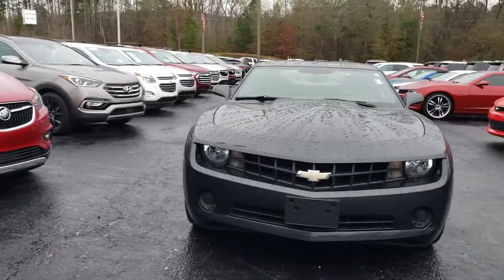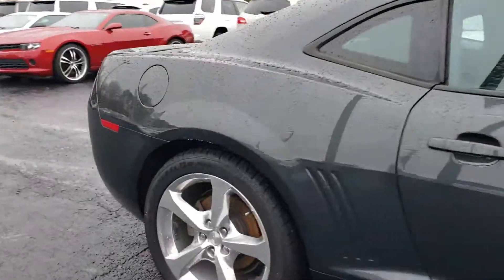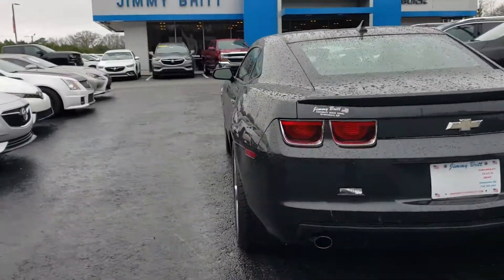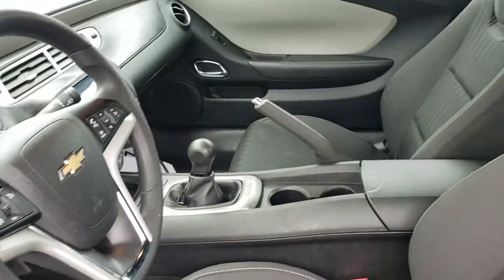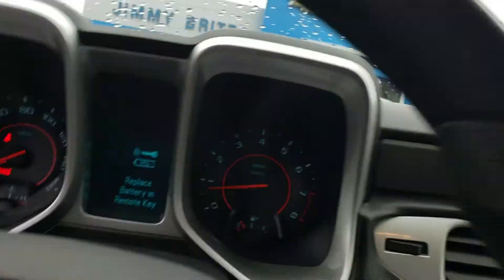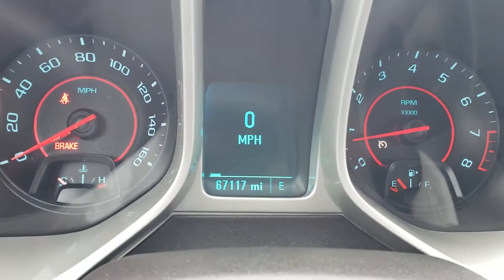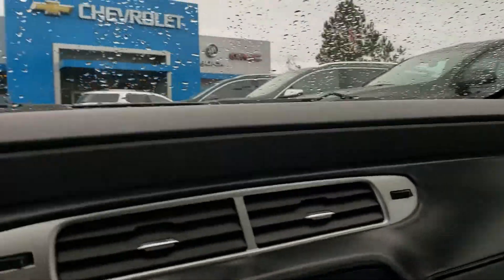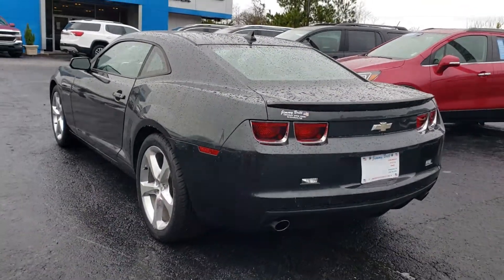2012 Camaro V6 6 Speed tran